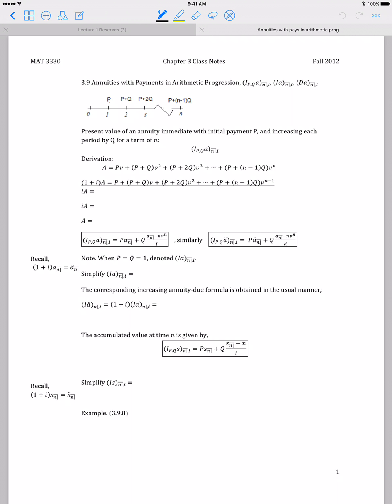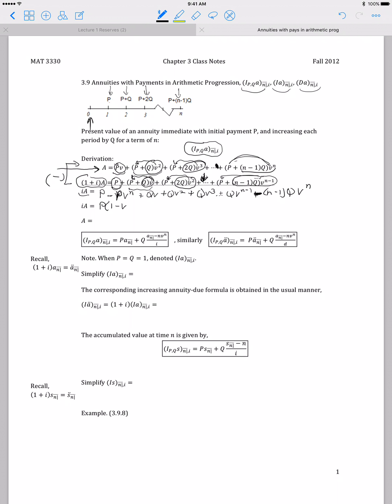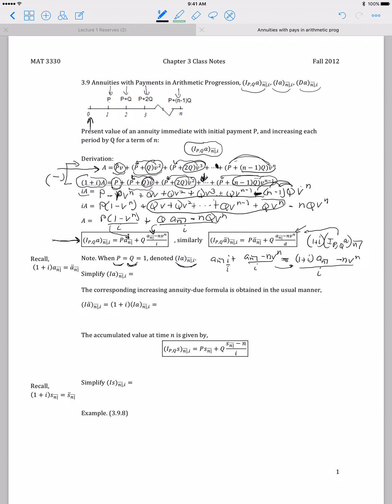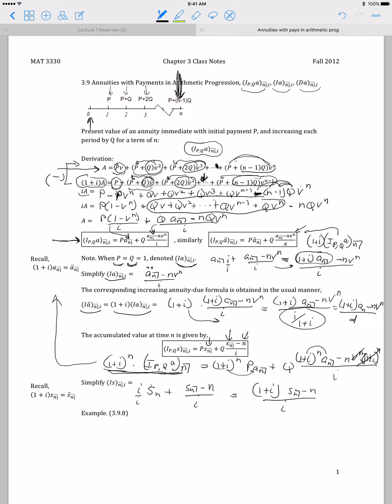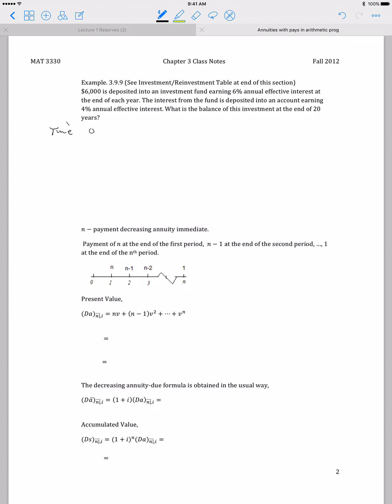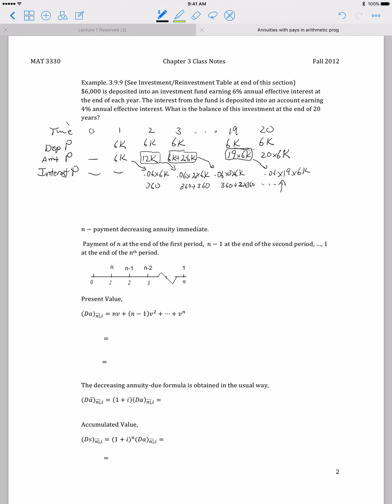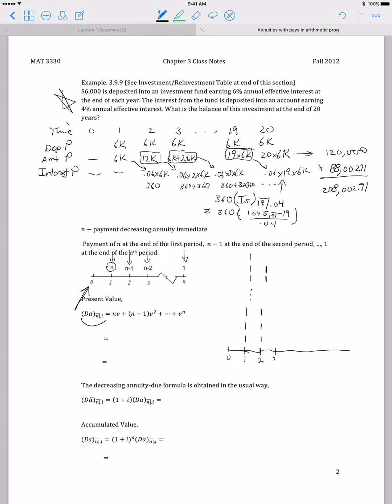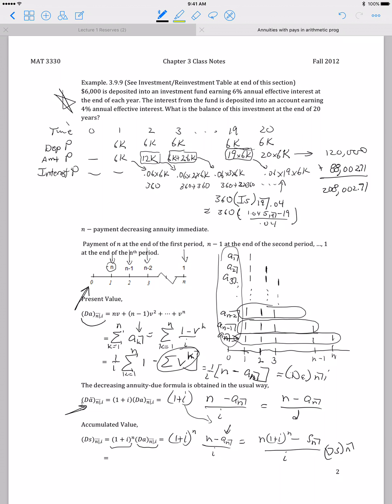Annuities in Arithmetic Progression